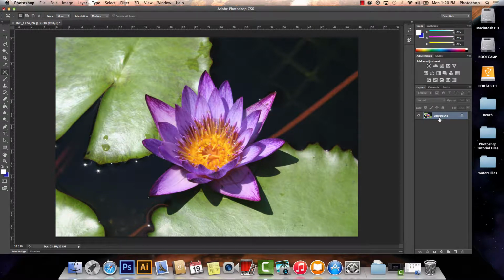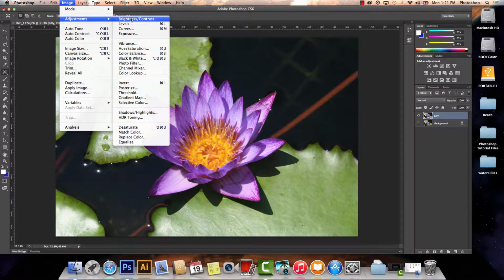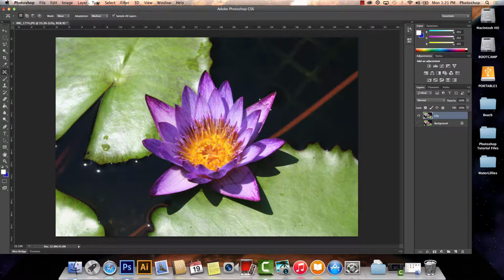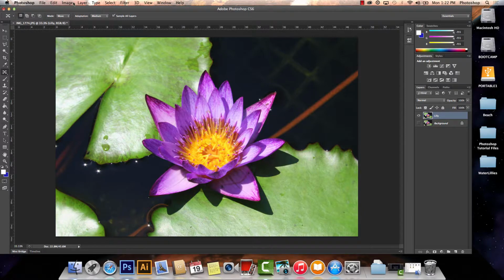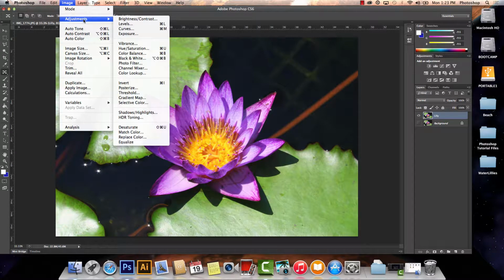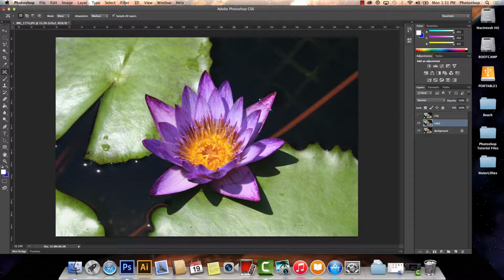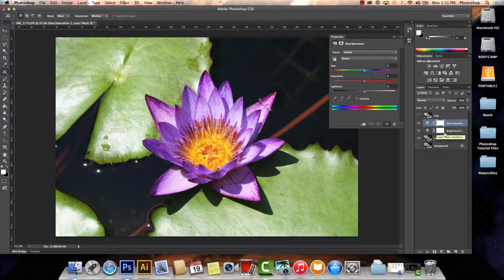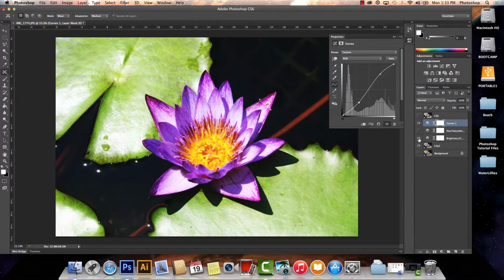Photoshop: Adjustments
A quick overview of some of the image adjustment options in Adobe Photoshop CS6.  Created with classroom/educational use in mind.

NoDistance.org or JeffGrabb.com